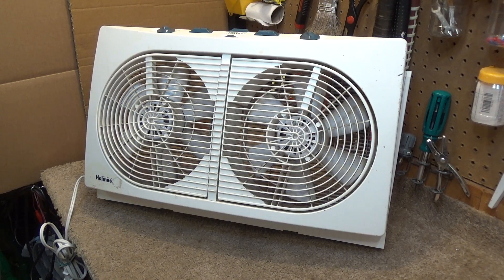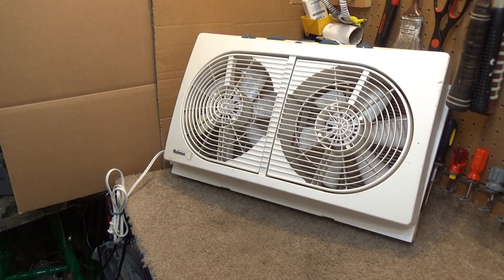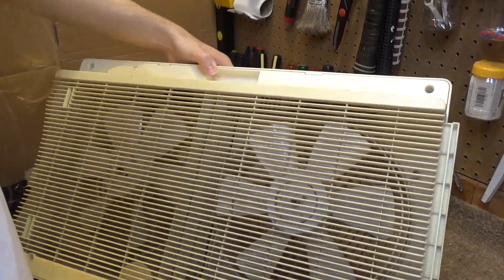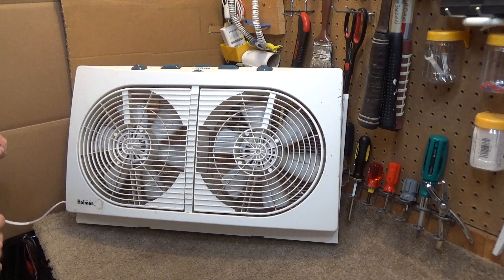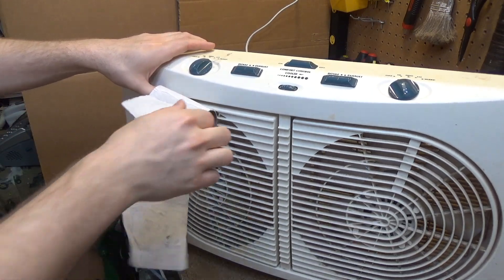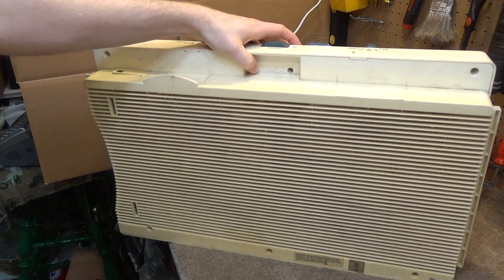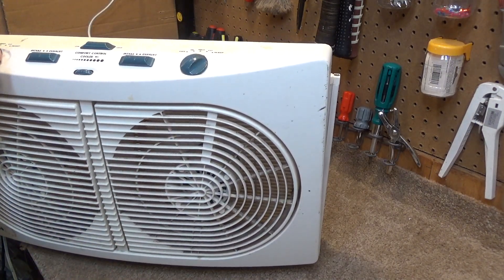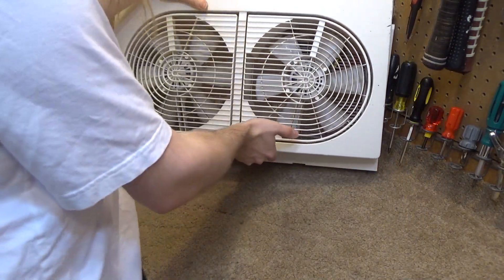Holmes HAWF2072 Twin Window Fan | Initial Checkout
The initial checkout of a rare Holmes twin window fan, model HAWF2072..